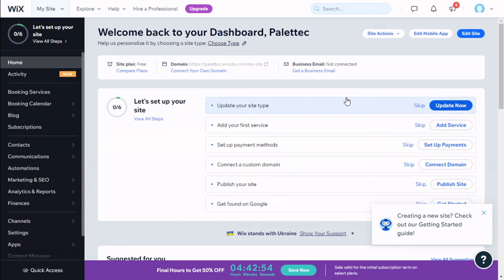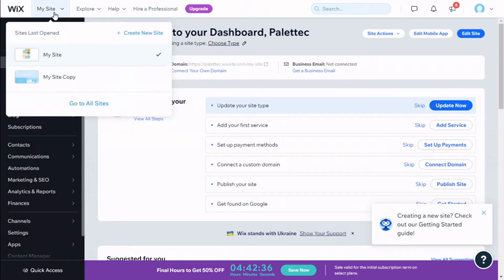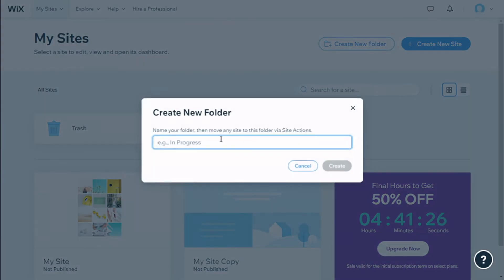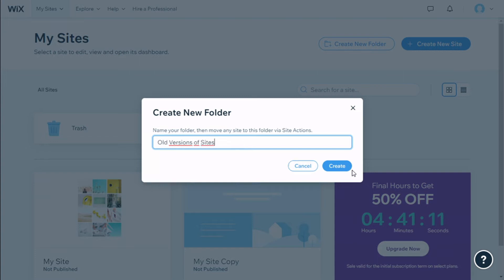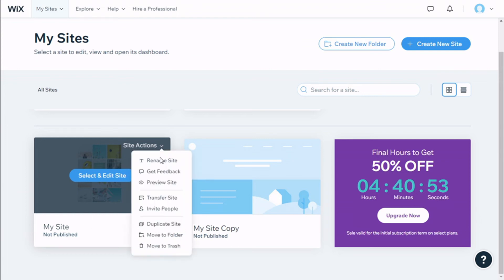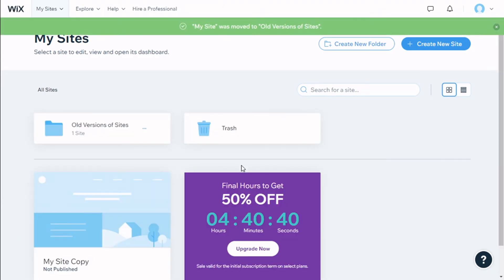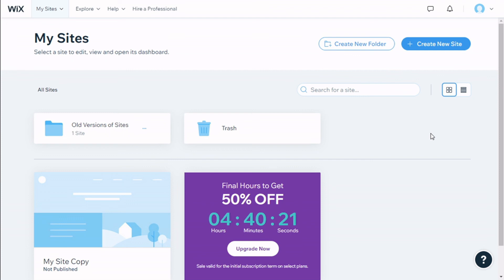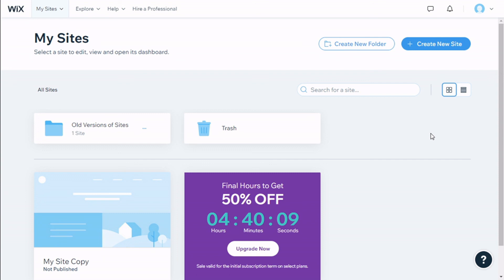How to Create Folders to Better Organize your Wix Websites